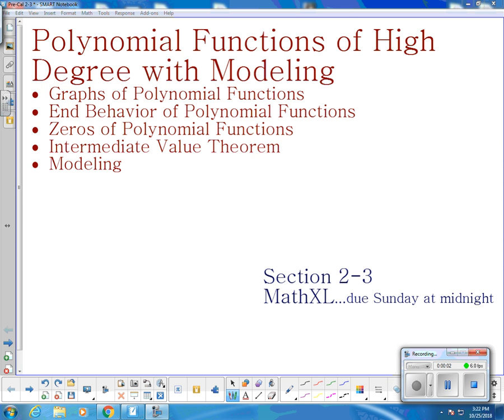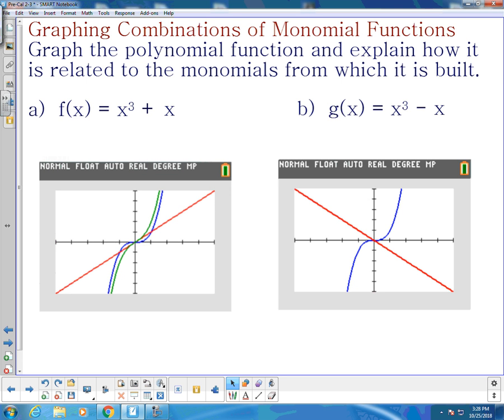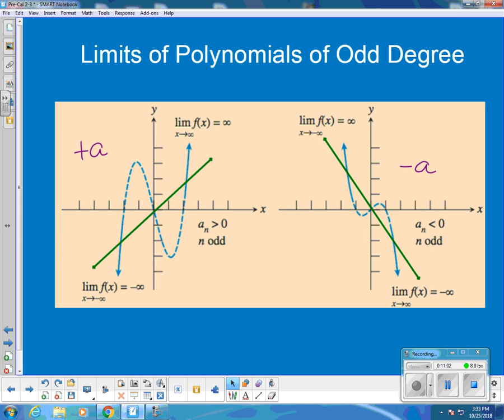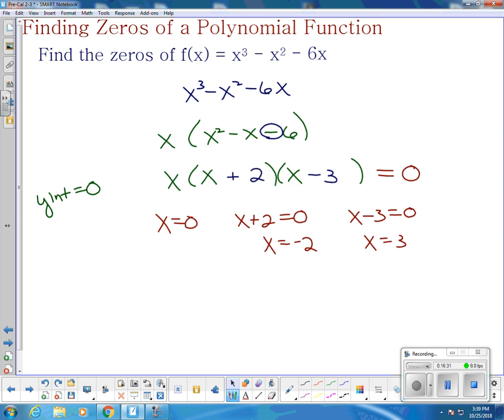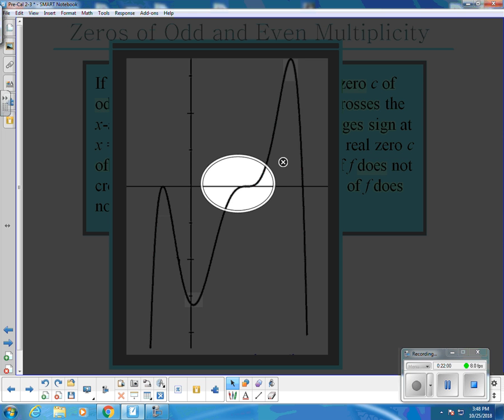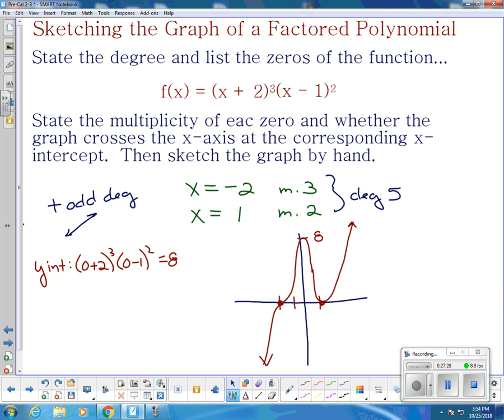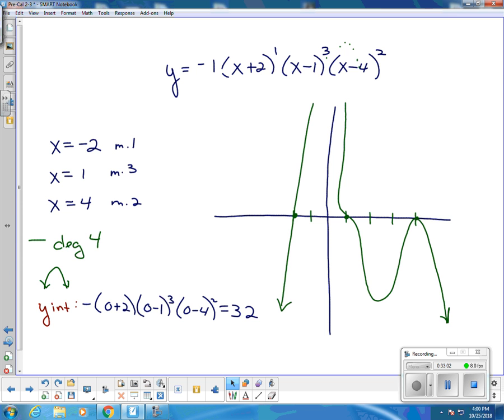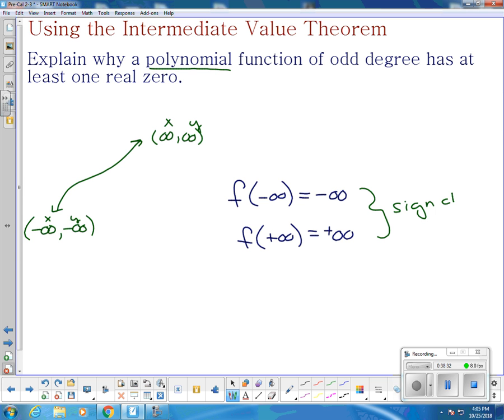Polynomials of Higher Degrees: Lesson 2 3